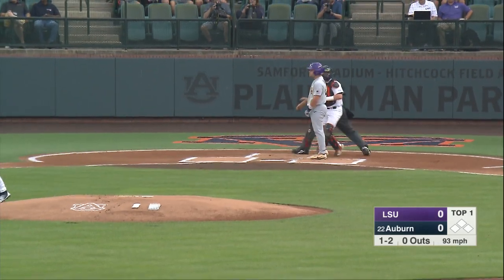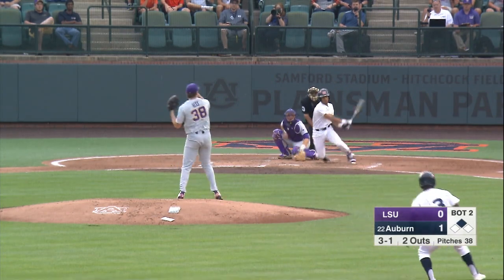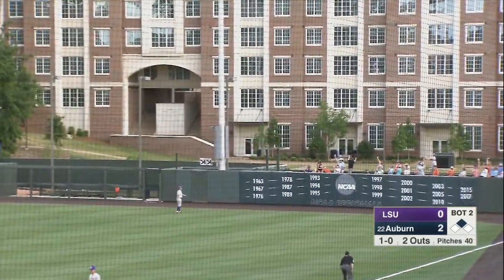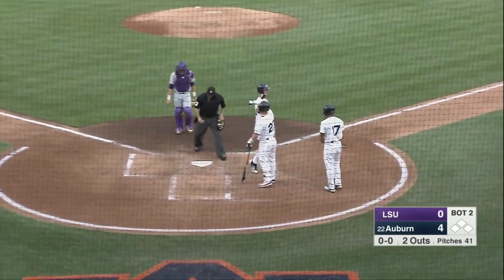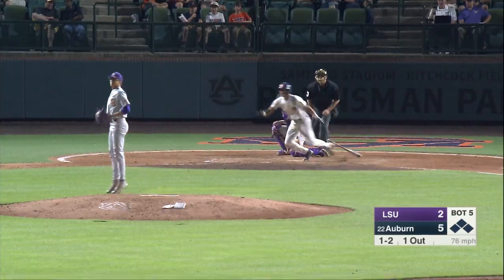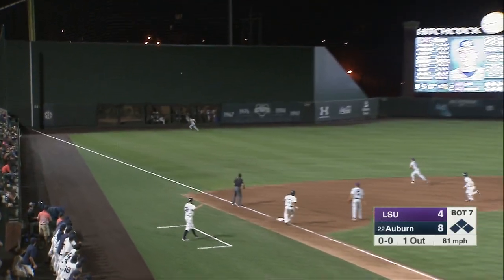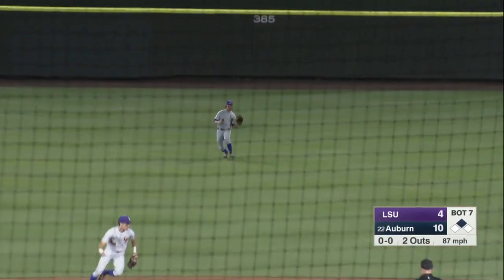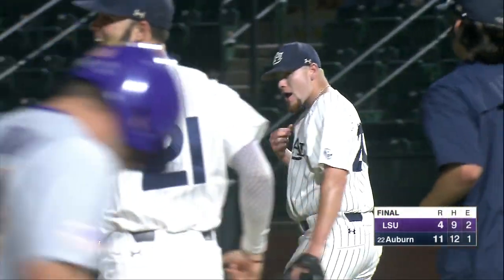Auburn Baseball vs LSU Game 1 Highlights